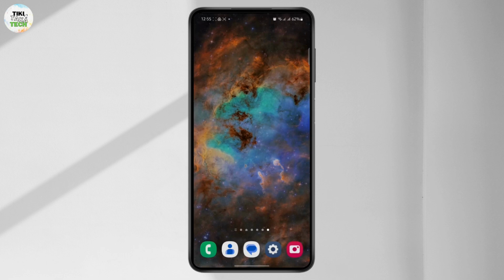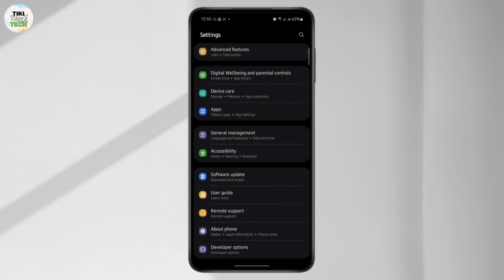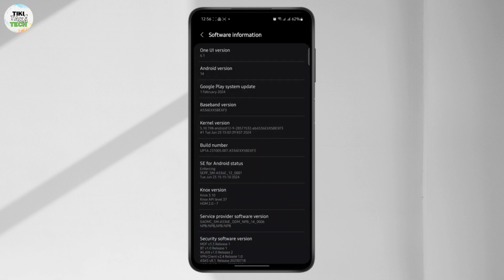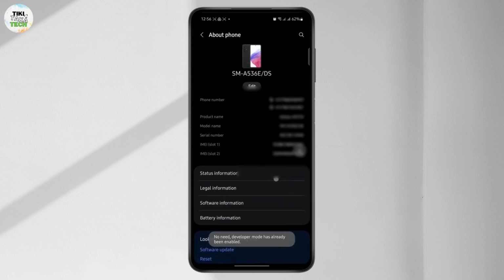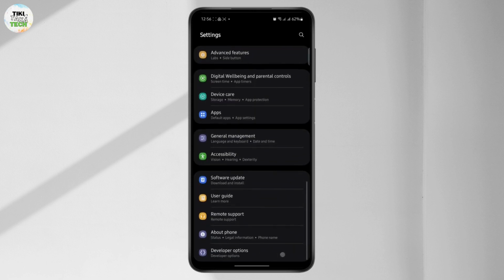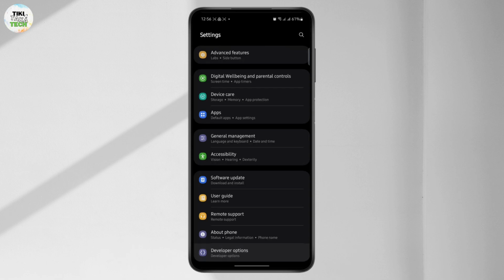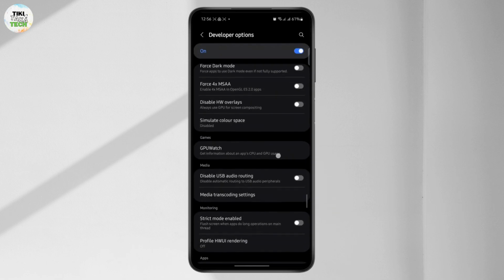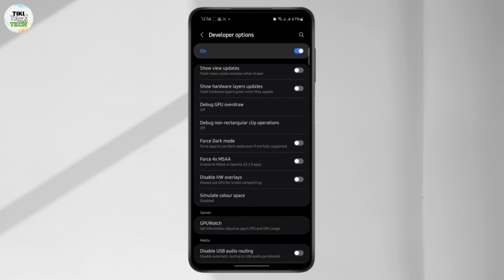How To Fix Phone Screen Flickering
Learn how to effectively fix phone screen flickering issues in this comprehensive tutorial. Whether you’re dealing with a minor flicker or a persistent screen problem, this guide will walk you through the steps to resolve it.

In this video, you'll discover solutions for phone screen flickering, including troubleshooting tips and practical fixes for common display issues. We cover how to stop phone screen flickering, repair phone screen flickers, and more!

0:25 Step 1: Identifying the Flickering Issue
0:50 Step 2: Troubleshooting Common Causes
1:00 Step 3: Applying Effective Fixes